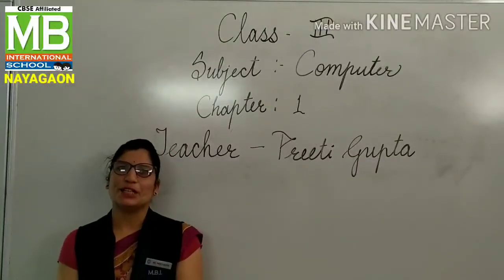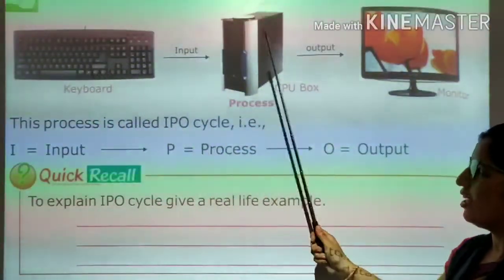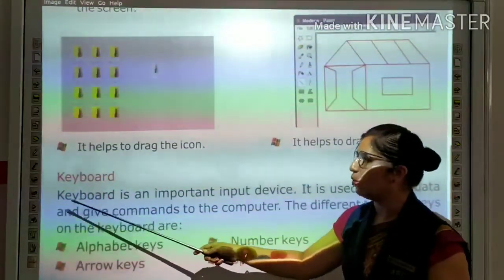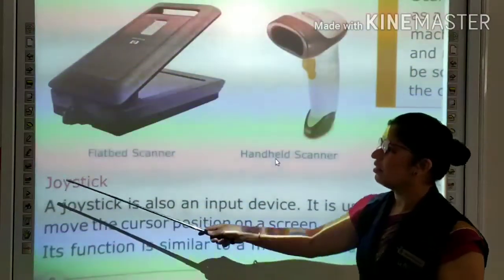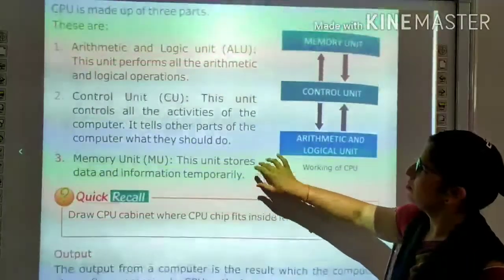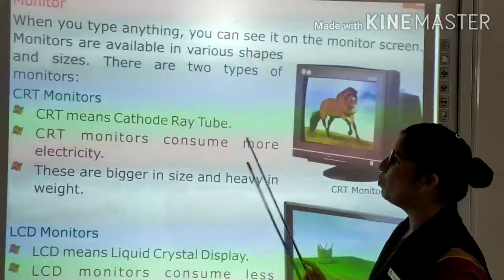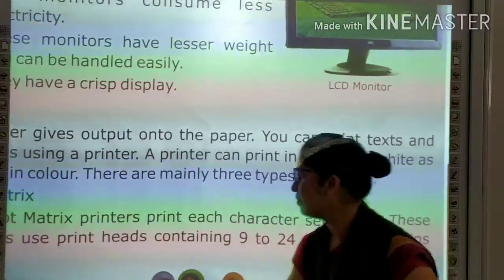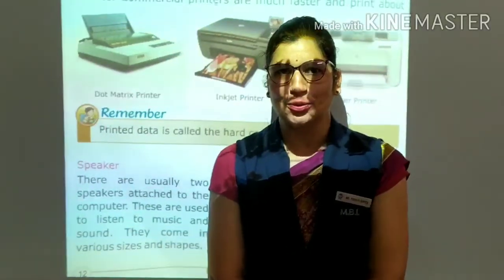Class 3rd Computer Ch 1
Teacher- Mrs. Preeti Gupta
Class 3rd
Subject- Computer
Chapter-1